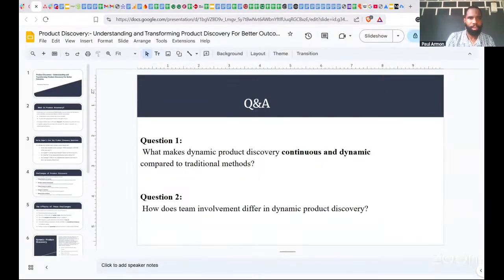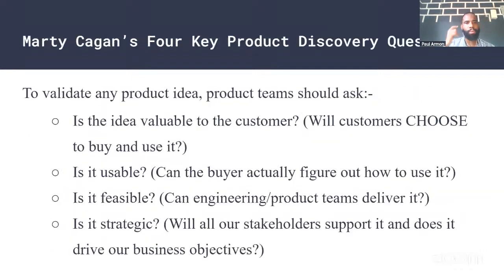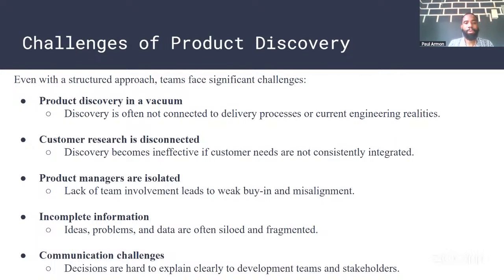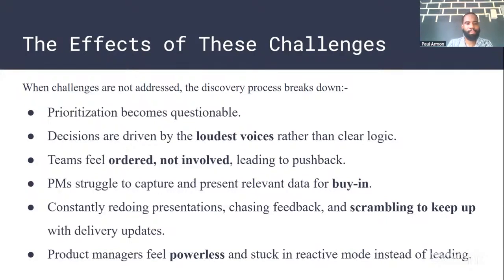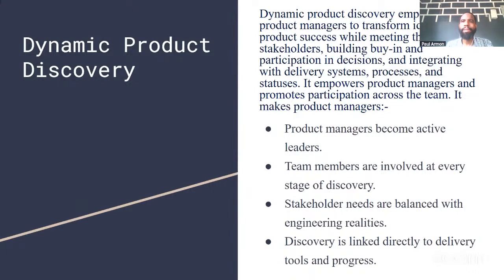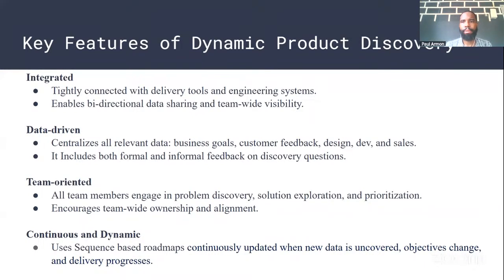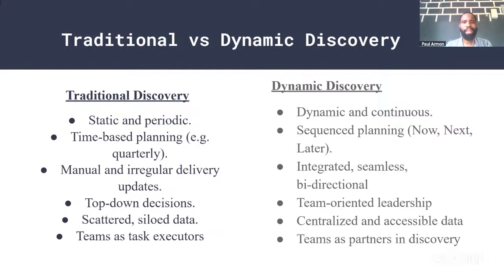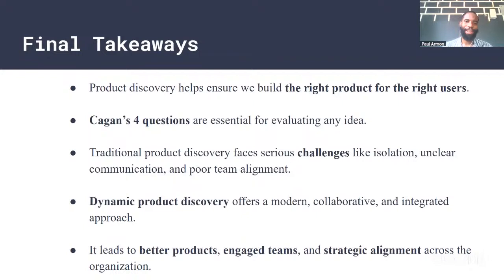Knowledge Development Zoom Meeting